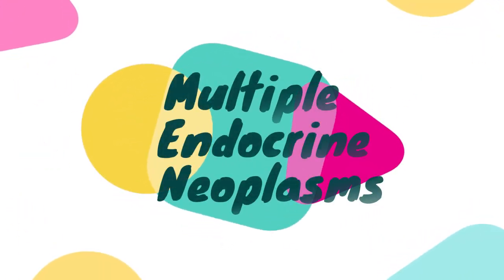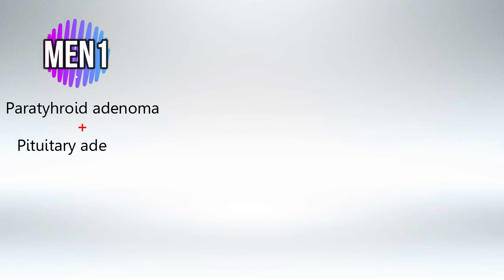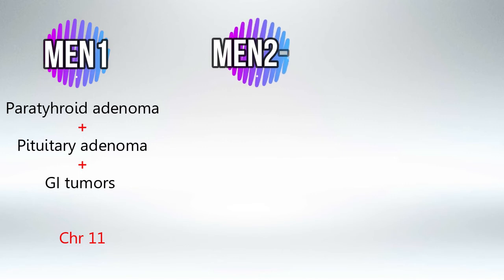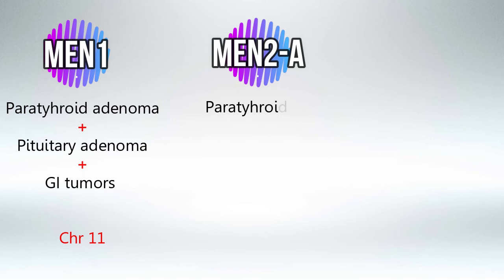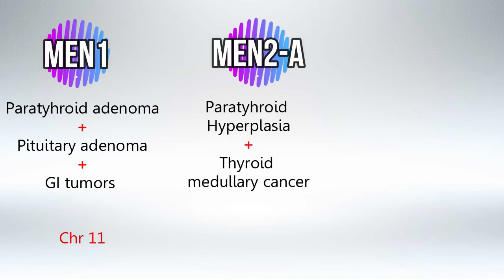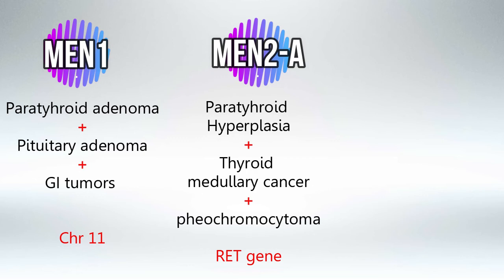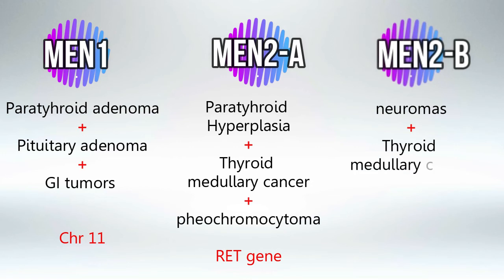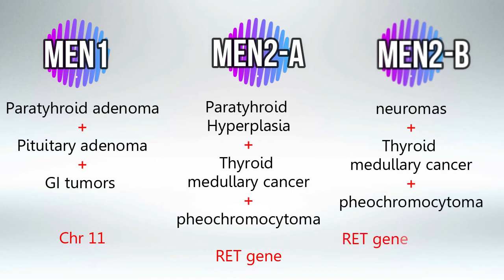Multiple Endocrine Neoplasia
Multiple Endocrine Neoplasia (MEN) syndromes are a group of rare hereditary disorders that are characterized by the development of tumors in multiple endocrine glands. These endocrine glands include the thyroid, parathyroid, adrenal, and pancreas, which play crucial roles in regulating various bodily functions through the secretion of hormones.

There are three main types of Multiple Endocrine Neoplasia syndromes:

1. MEN1 (Multiple Endocrine Neoplasia Type 1): This syndrome is caused by mutations in the MEN1 gene, which is a tumor suppressor gene. It primarily involves tumors in the parathyroid glands, pancreas, and pituitary gland. People with MEN1 may develop tumors such as parathyroid adenomas, pancreatic neuroendocrine tumors (PNETs), and pituitary adenomas. These tumors can lead to excessive hormone production and related symptoms.

2. MEN2 (Multiple Endocrine Neoplasia Type 2): MEN2 is further divided into three subtypes: MEN2A, MEN2B, and familial medullary thyroid carcinoma (FMTC). All these subtypes are caused by mutations in the RET proto-oncogene. The most prominent feature of MEN2 is the risk of developing medullary thyroid carcinoma (MTC), a type of thyroid cancer. Additionally, individuals with MEN2A may also develop pheochromocytomas (tumors of the adrenal glands) and parathyroid adenomas, while those with MEN2B might exhibit a more aggressive form of MTC, along with other distinctive features like mucosal neuromas and a marfanoid appearance.

3. MEN4 (Multiple Endocrine Neoplasia Type 4): This is a rarer form of MEN that is not as well-defined as MEN1 and MEN2. It is associated with mutations in the CDKN1B gene and is characterized by the development of tumors in the parathyroid glands, anterior pituitary, and other endocrine tissues.

Diagnosing MEN syndromes typically involves a combination of genetic testing, hormone level assessments, and imaging studies. Management of MEN syndromes usually involves a multidisciplinary approach, including endocrinologists, surgeons, and genetic counselors. Treatment options may include surgical removal of tumors, medications to control hormone levels, and regular monitoring to detect any new tumor growth.

Since MEN syndromes are hereditary, genetic counseling and testing are important for families with a history of these disorders. Early detection, appropriate medical interventions, and close monitoring can help improve the quality of life and outcomes for individuals with MEN syndromes. It's important to consult with medical professionals for accurate information and personalized guidance if you suspect you or a family member might have a MEN syndrome.